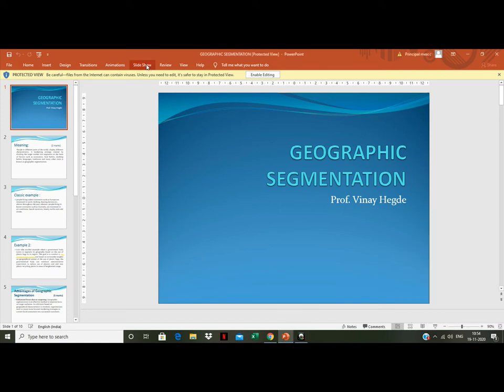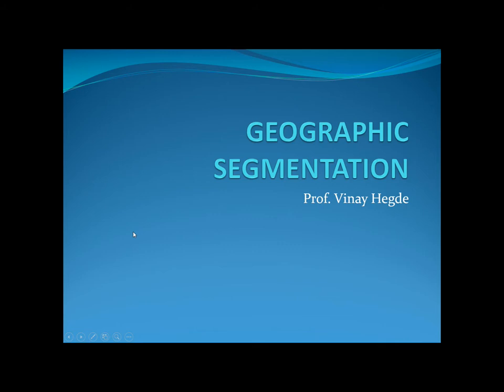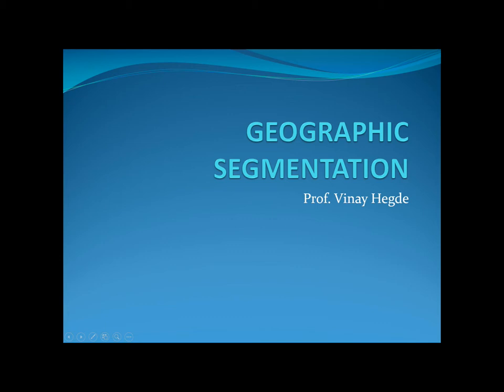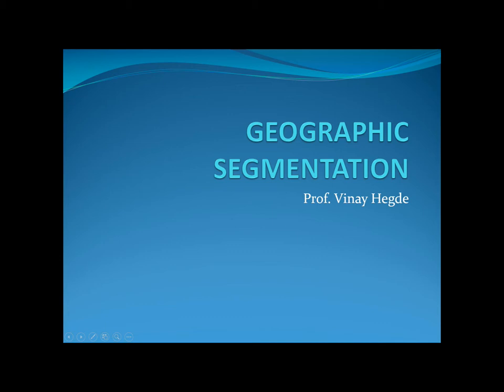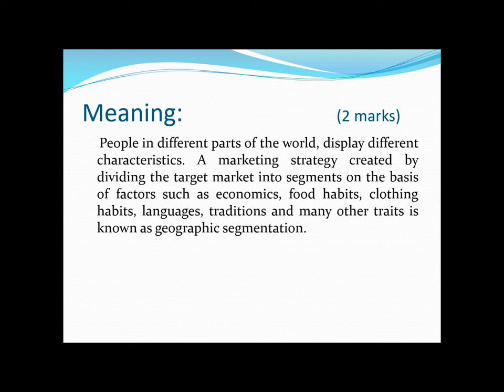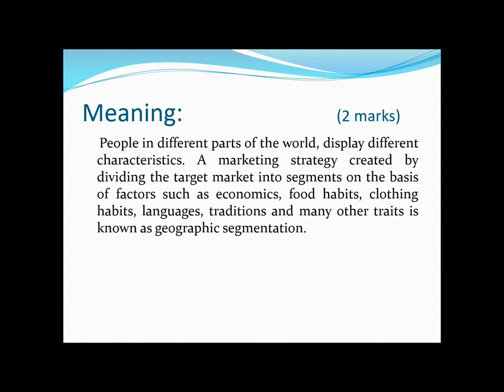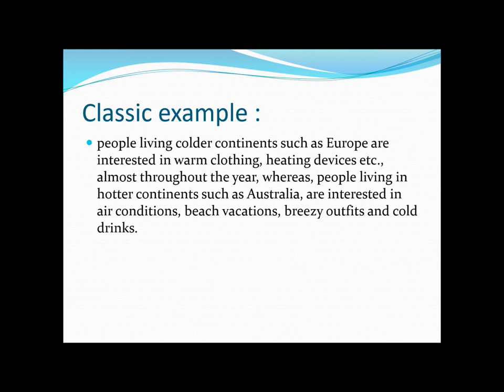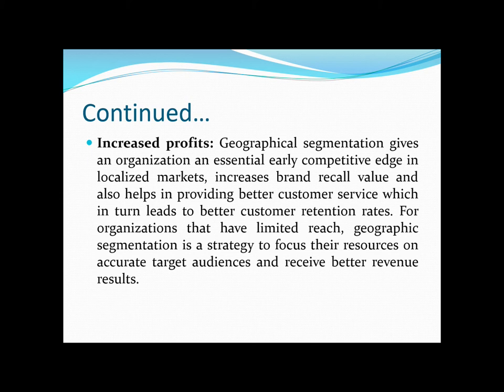Principles of Marketing - SEM III